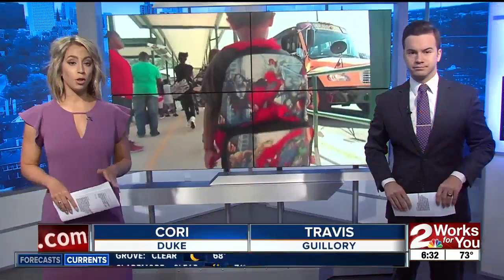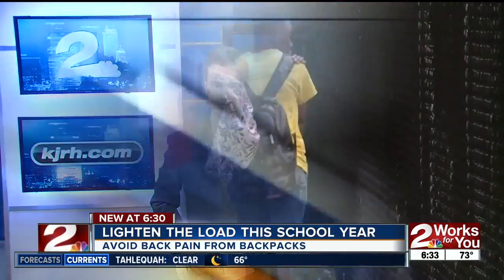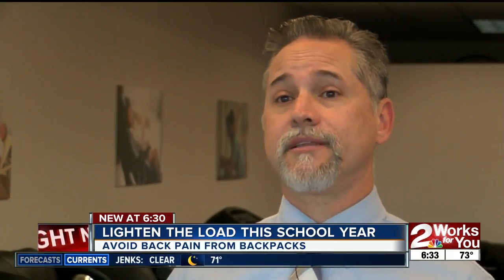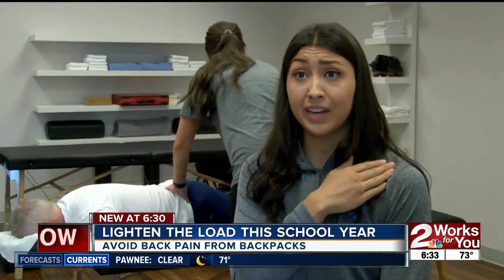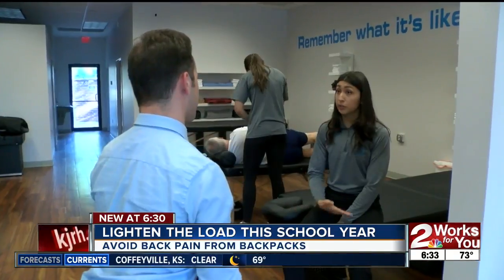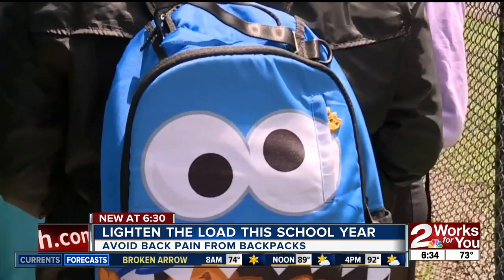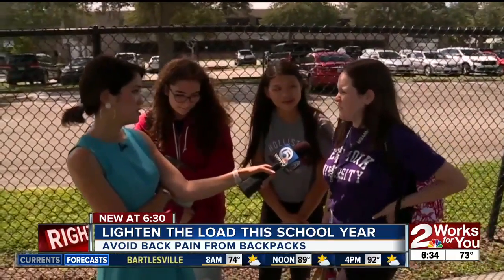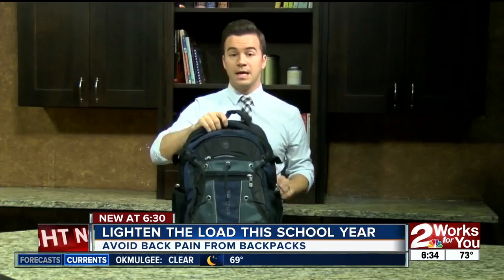Heavy backpacks causing injuries in children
Kids are starting to come home with loads of homework, and that means backpacks being too heavy.